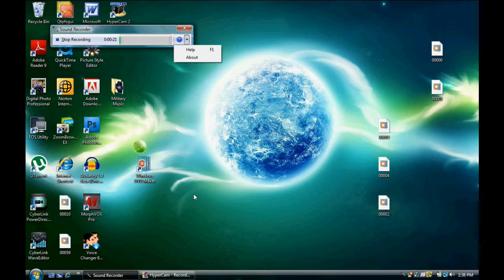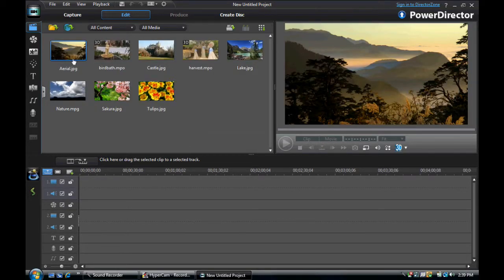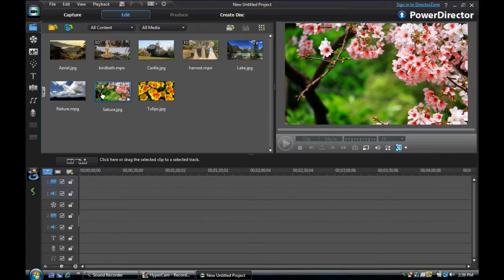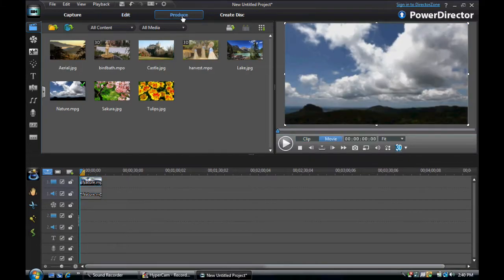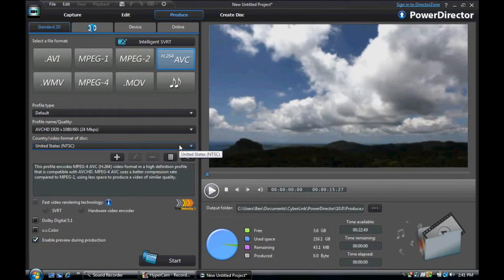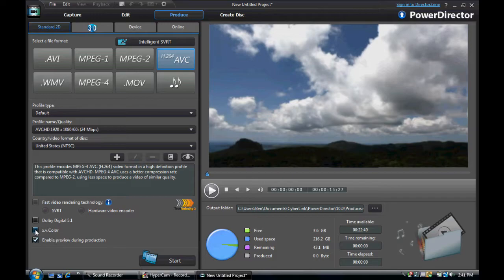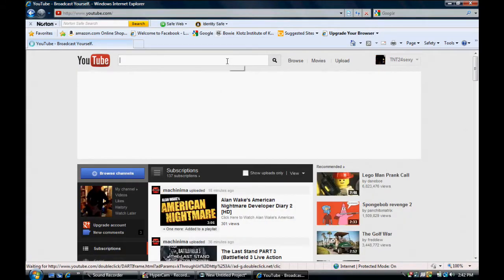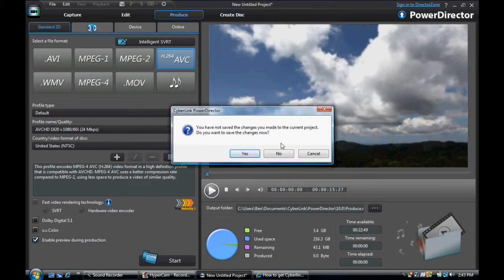TUTORIAL: Great Free video-editing Software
A tutorial on a great video-editing software that is free